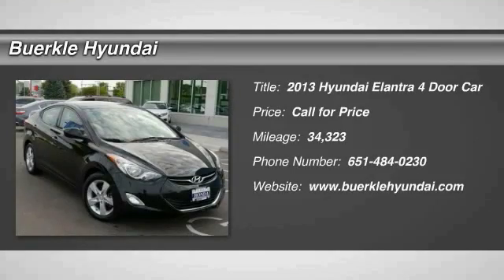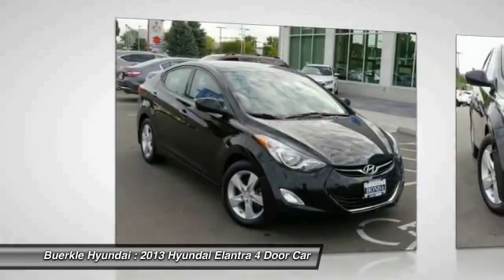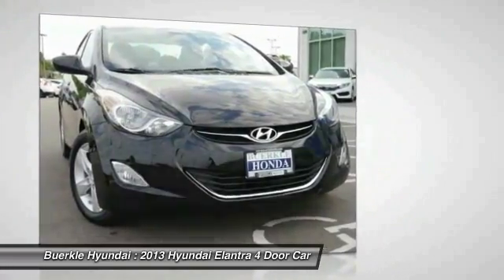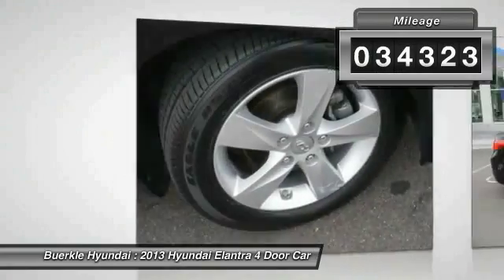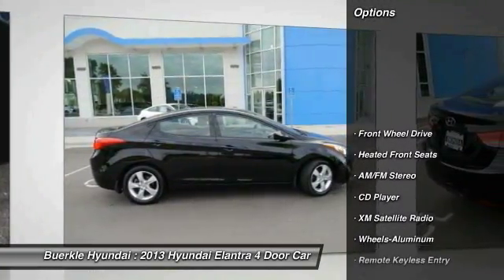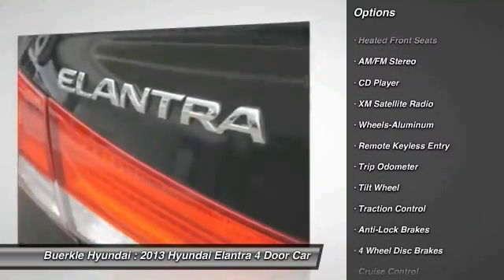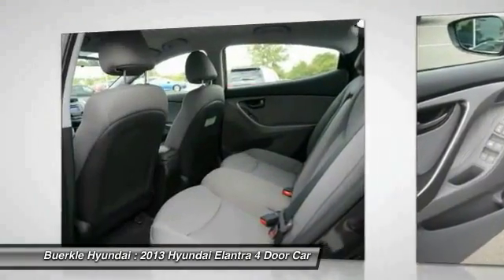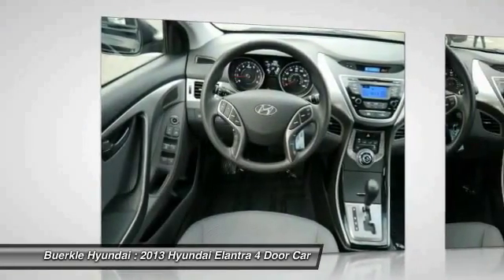2013 Hyundai Elantra Saint Paul, White Bear Lake, Minneapolis, Inver Grove Heights MN 235719A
Buerkle Hyundai
3350 Highway 61 North

Buerkle Hyundai
3350 Highway 61 North

ATTENTION!!! Are you READY for a Hyundai?! Your senses will appreciate the never-smoked-in smell inside of this great 2013 Hyundai Elantra. TRUECAR.com names the Elantra the Most Fuel-Efficient Non-Hybrid on the Market. Plenty of stopping power. Buerkle--- A Better Way to Buy!